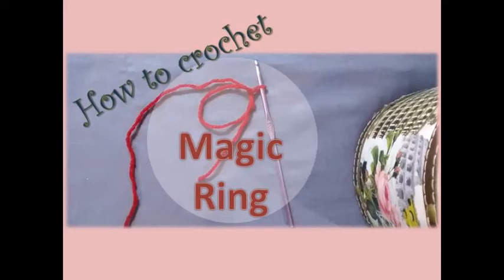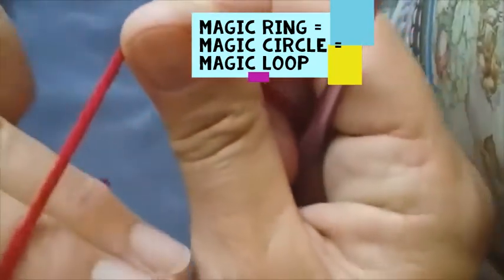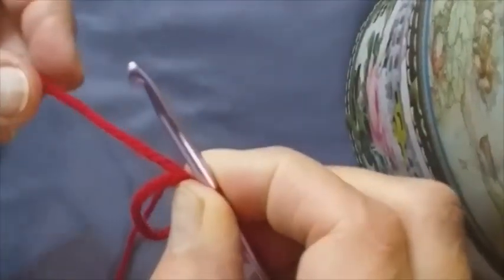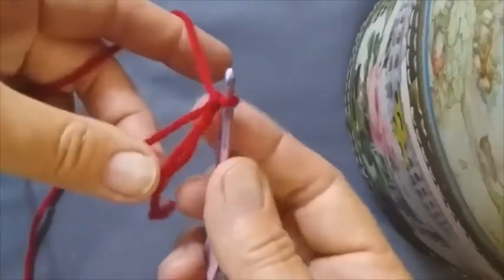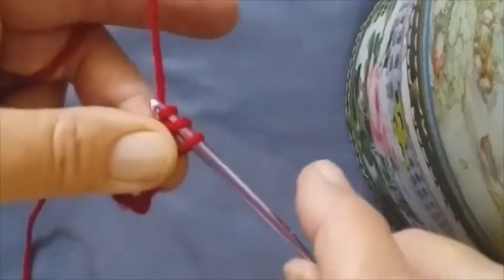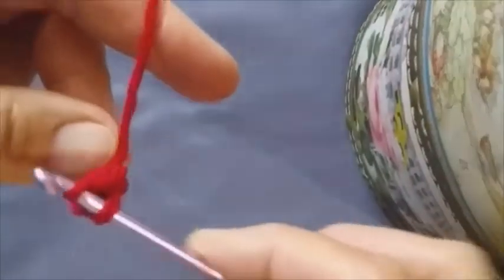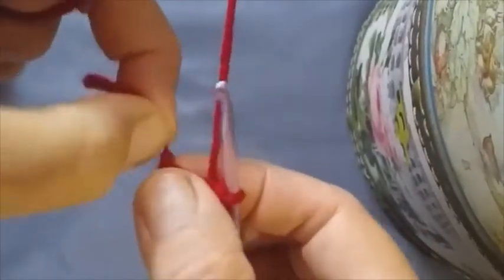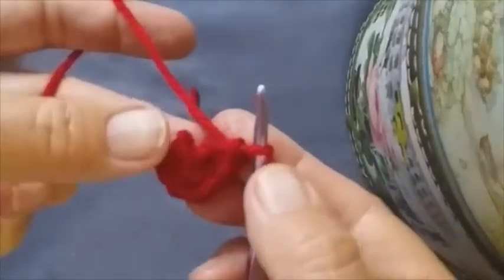Magic ring plus 6 single crochets | Easy Method | Crochet Demo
ENGLISH:
When I found this easy method for making a magic ring, I no longer felt the need to steer clear from the magic ring if at all possible. There are soooo many methods, but to me this one is the easiest to work with in crochet.

Come crochet with Giggles and Yarn  for crochet beginners and all crochet lovers who want to learn to crochet and know how to crochet when love of crocheting is all there is, for this is crochet in the form of a  crochet tutorial where the crochet pattern and crochet patterns are free with crochet tips that are beginner friendly and makes wool craft a must, with yarn for every yarn lover handmade crochet projects. All crocheted with love. So, come crochet with me these crochet crafts yes crochet craft for we must love crochet.  This is a Grinch party slipper.

AFRIKAANS:
Dit het my lank geneem om uiteindelik nie wye draaie om die towersirkel te loop nie, totdat ek eendag hierdie maklike metode gevind het. Daar is oneindig baie metodes om die towersirkel te maak, maar hierdie een is net makliker hanteerbaar vir my.

FRENCH:
J'ai toujours essayé de m'éloigner de le cercle magique si possible, jusqu'à ce que je trouve cette méthode facile de crocheter le cercle magique. Il y a tellement de méthodes, mais pour moi celle-ci est la plus simple à utiliser.